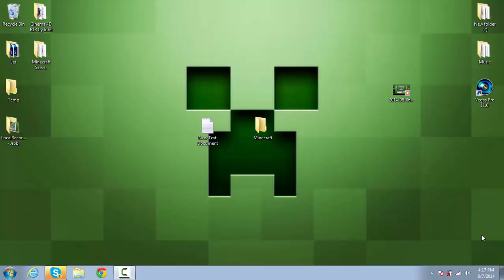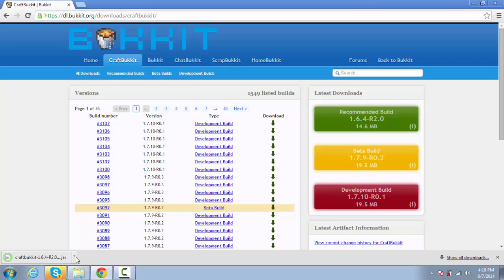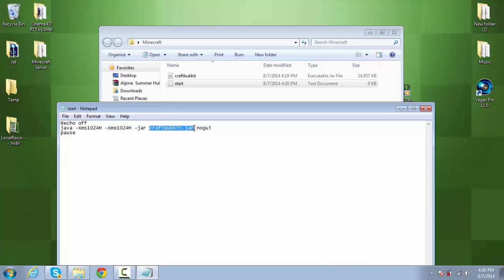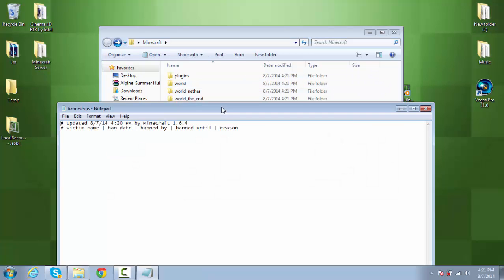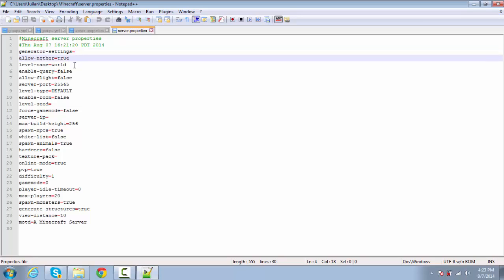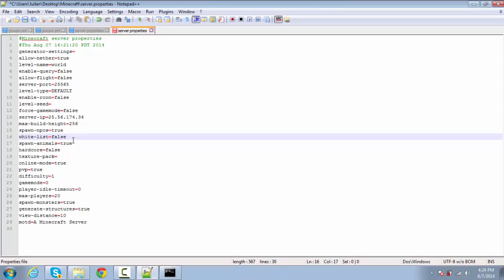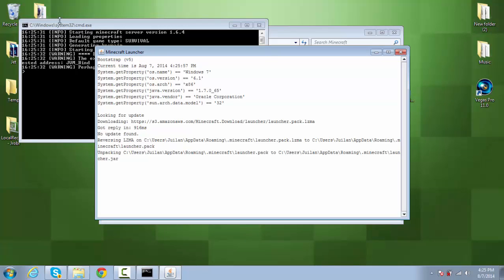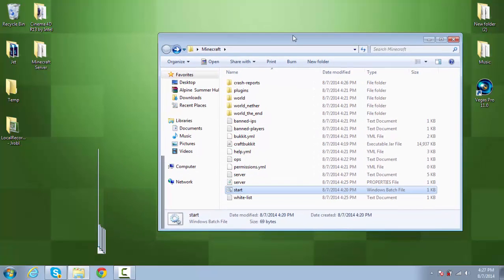How to make a minecraft server 1.7.10 Bukket.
Welcome to our first tutorial, on how to make a bukket server on minecraft I hope you enjoyed the links for the website in the video are below:

.Bat Code: @echo off
java -Xms1024M -Xmx1024M -jar craftbukkit.jar nogui
pause